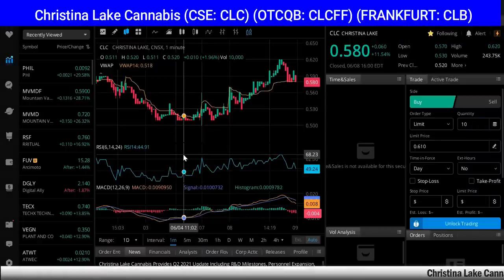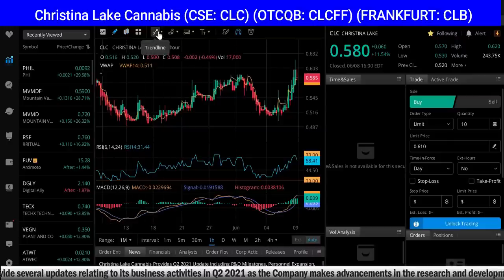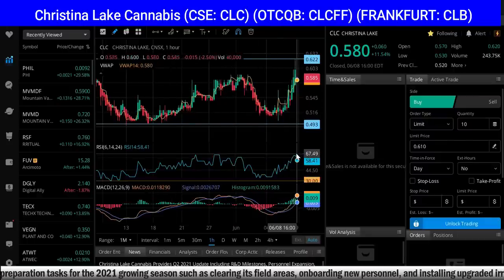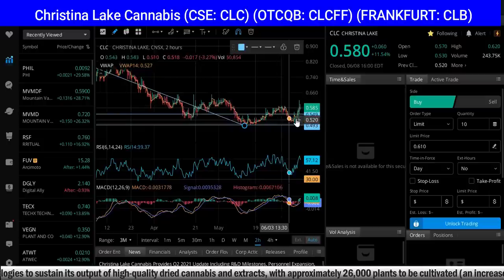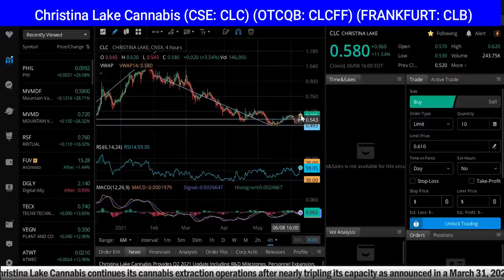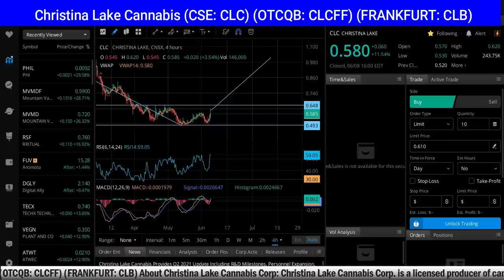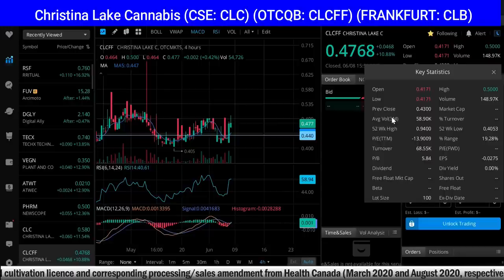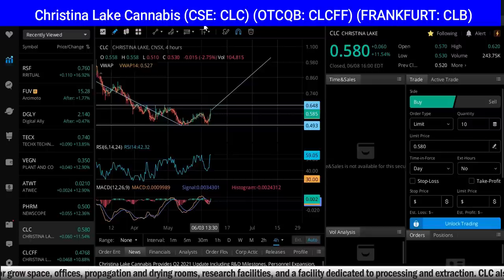Christina Lake Cannabis Chart Analysis (CLC, CLCFF, CLB) 06/08/2021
Christina Lake Cannabis Chart Analysis (CLC, CLCFF, CLB) 06/08/2021 - RICH TV LIVE - In 2020, the Company used approximately 18 acres (~72,843 square metres) of land to grow its inaugural crop, averaging over 1,800 kg / 3,968 lb of dried cannabis per acre. Efforts are currently underway to prepare the same space for this year’s crop, which will consist of approximately 15% more plants than the amount cultivated in the previous year. Preparation activities currently underway include general tidying, removal of last year’s stocks, stirring the soil, and surveying planned plantation layouts under the guidance of CLC’s Master Growers, factoring the anticipated performance of newly added irrigation equipment.

Continued Sales Efforts

CLC’s sales team has entered into discussions with several potential purchasers of its cannabis extracts across Canada, including entities in the vaping segment who have shown interest in the Company’s distillate oils following the recent CAD $129,000 purchase order from a significant player in that category.

Joel Dumaresq, Chief Executive Officer of Christina Lake Cannabis commented, “Even without having officially started our growing season yet in 2021, we have already made some excellent accomplishments which symbolize our successes in 2020 and I believe could foreshadow a prosperous second year. We expanded our staff by over 40%, got our first commercial-scale purchase order, appointed a new President, nearly tripled our extraction capacity, and upgraded our shares to the OTCQB® market in the United States. We are getting ready for a very exciting year in which we will be growing even more cannabis plants, placing a greater emphasis on extraction, and continuing our R&D initiatives to engineer cannabis strains with unparalleled properties for outdoor growing under sunlight. I firmly believe 2021 will end with very impressive results for CLC, between the sales of dried cannabis and extracts from our 2020 harvest in addition to the sales of what we produce this year.”

Nicco Dehaan, Chief Operating Officer of Christina Lake Cannabis commented, “We have picked up excellent momentum going into our second year of full-scale operations, having proven our capabilities as a fully integrated developer, cultivator, and extractor of cannabis grown naturally under sunlight. Through strategic enhancements of various facets of our operations, we are confident that 2021 will be a very exciting year for all of us as we build upon our learnings and accomplishments from last year. Moreover, the weather forecast for Christina Lake in the spring and summer suggests we will continue to see very favourable hot and dry conditions, to which our plants have been reacting extremely well so far.”

RICH TV LIVE INC. company profiles and other investor relations materials, publications or presentations, including web content, are based on data obtained from sources we believe to be reliable but are not guaranteed as to accuracy and are not purported to be complete. As such, the information should not be construed as advice designed to meet the particular investment needs of any investor. Any opinions expressed in RICH TV LIVE reports company profiles or other investor relations materials and presentations are subject to change. RICH TV LIVE INC. sponsored $5,000 CAD per month for digital video services.